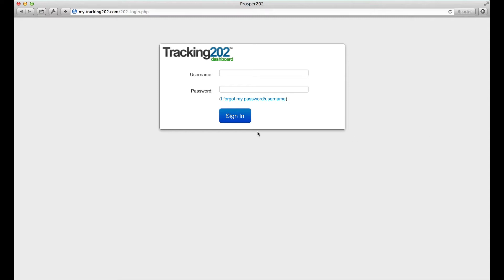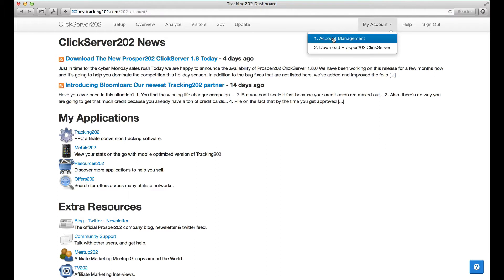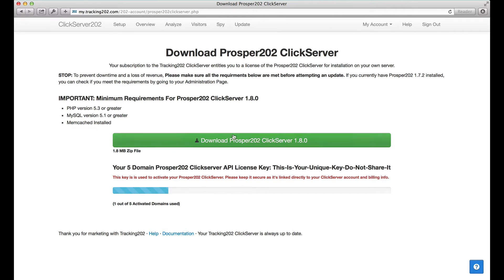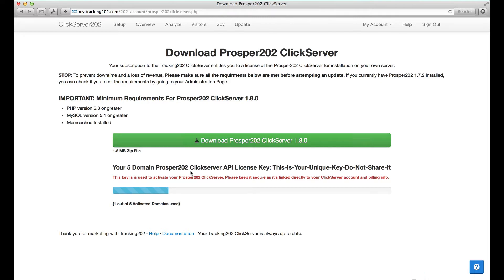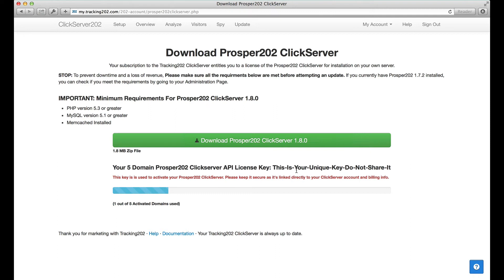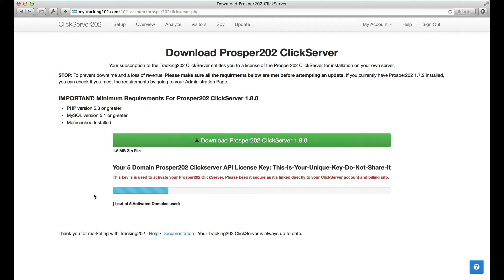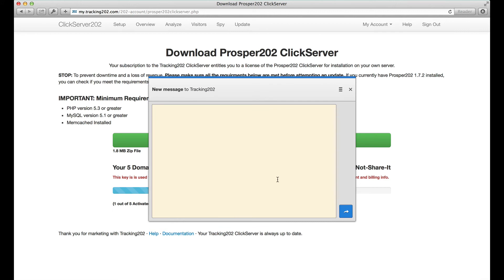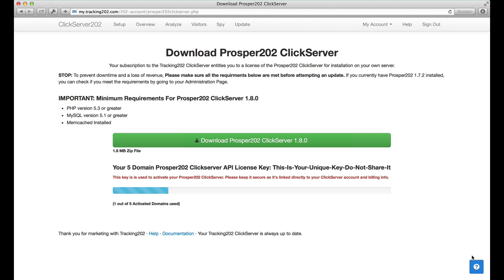How to download Prosper202 ClickServer 1.8.0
Here's where to purchase your upgraded version of Prosper202 Self-Hosted ClickServer 1.8.0

Prosper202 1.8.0 is not a free upgrade.

After you upgrade to your paid account, here's where to get your download of Prosper202 Self-hosted ClickServer.